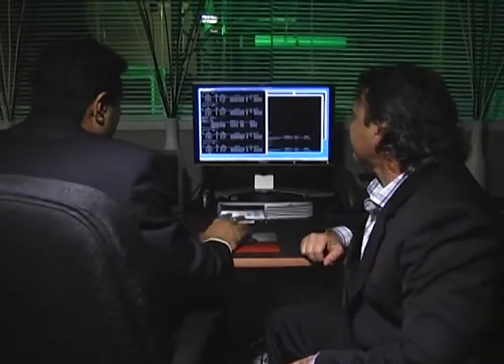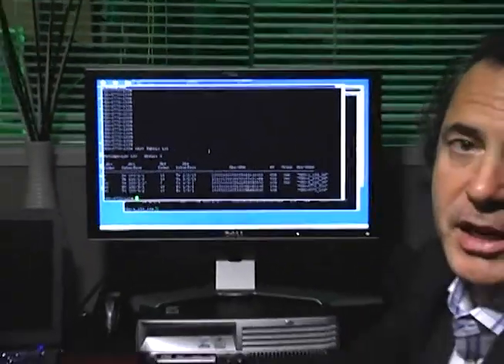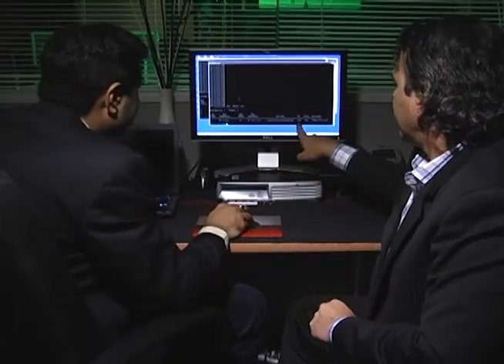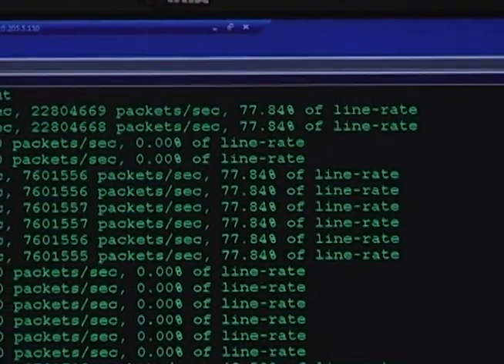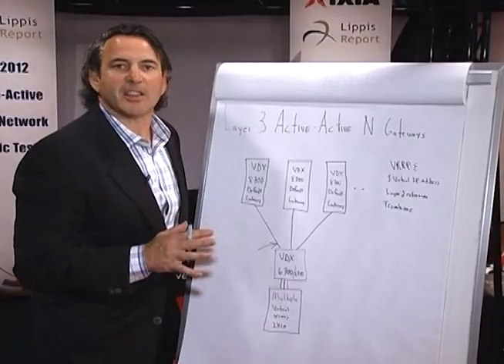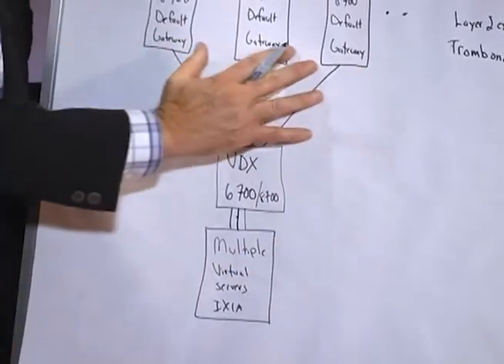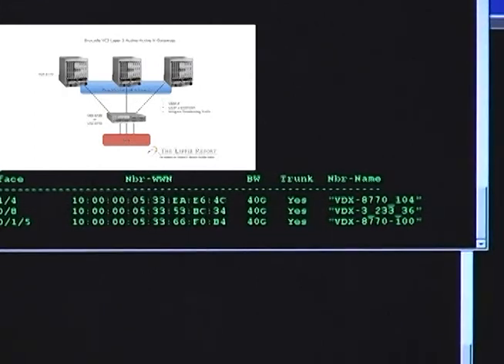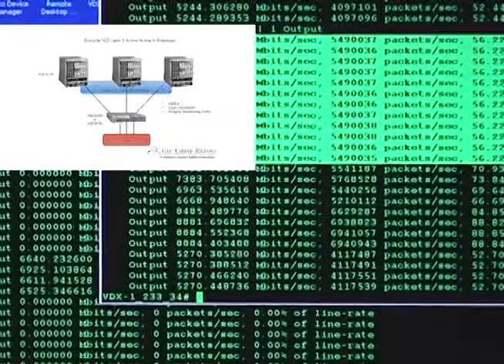Video Marketing Example of San Jose Production Company - Lippis Report Podcast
-This is a Video Marketing example from San Jose video production company Bridge Media - VideoIntros Plus; it is Custom Video Package shot on location.